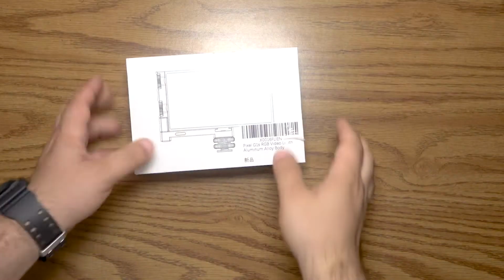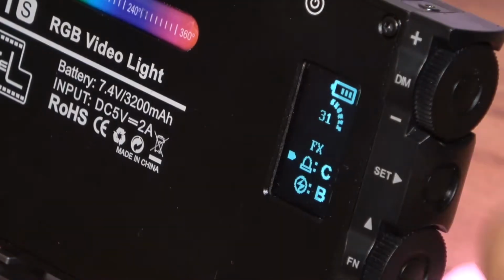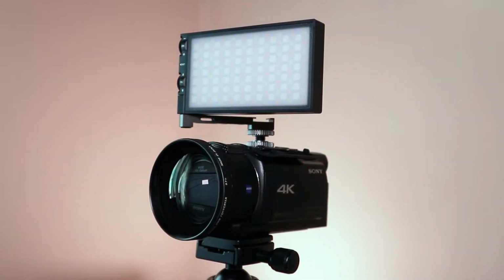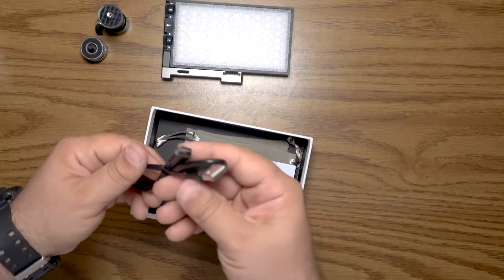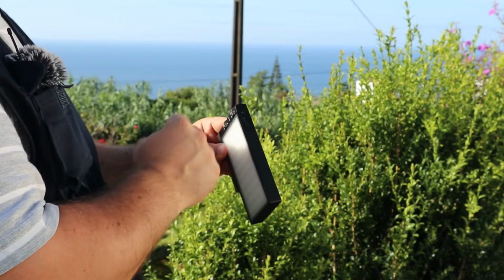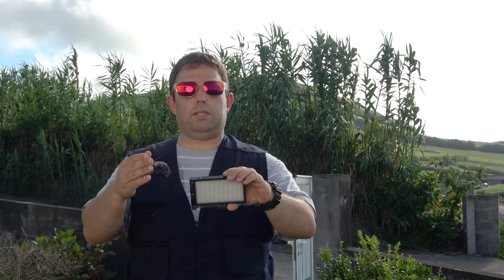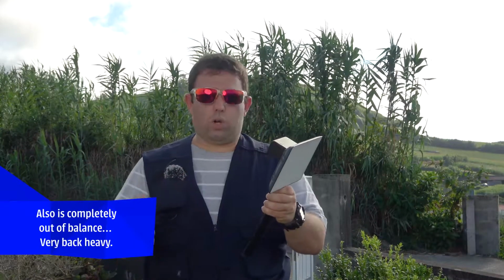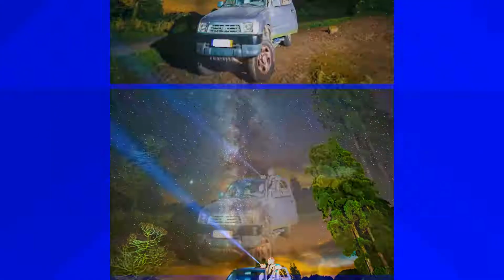PIXEL G1s RGB Video Light and Photography Light (Review)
PIXEL G1s RGB Video LED:
US // FR // UK // IT //ES

K&F Concept Professional Carbon Fiber Camera Tripod